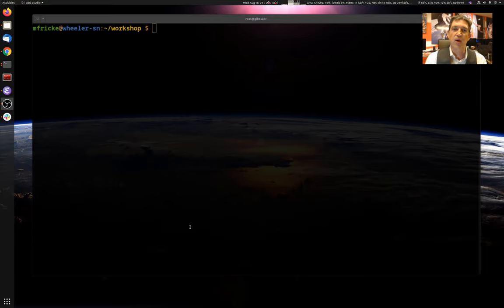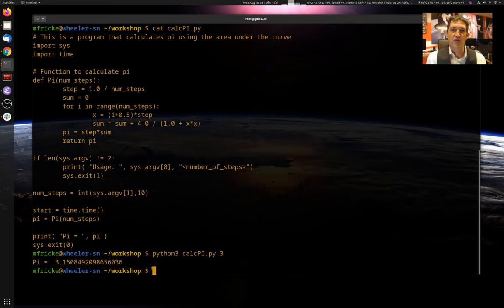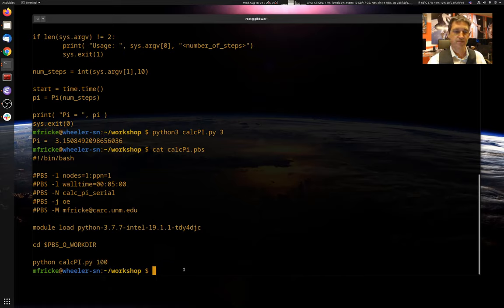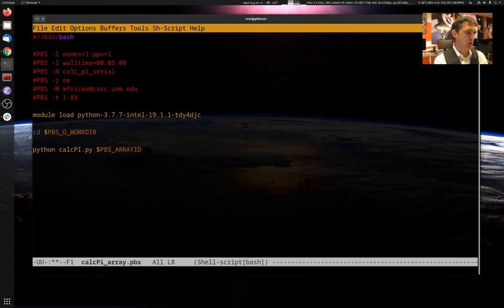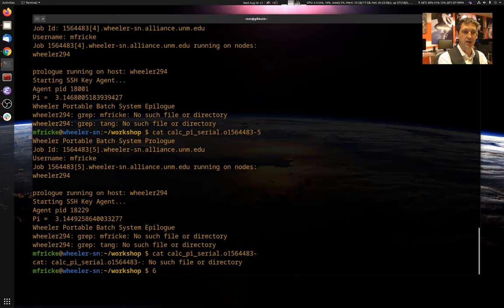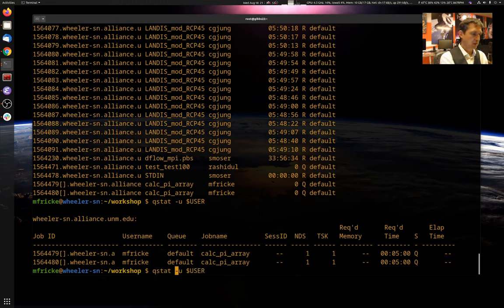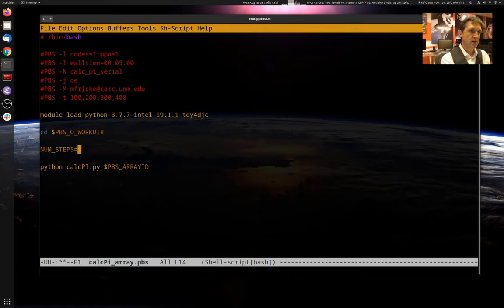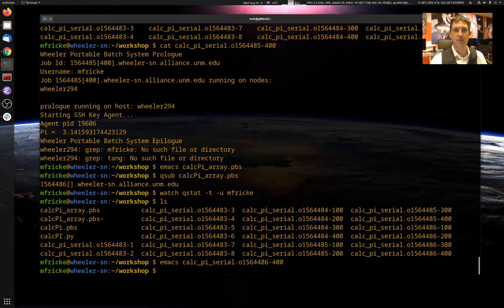Parallelization 2: PBS Array Jobs and Embarassingly Parallel Problems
This tutorial shows you how to run many copies of the same program on different input in parallel on many CPUs.